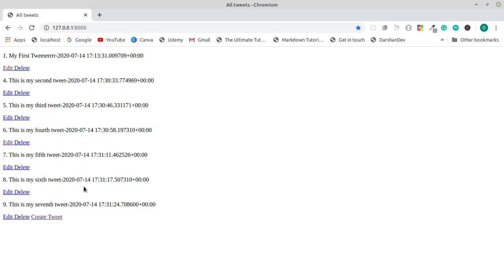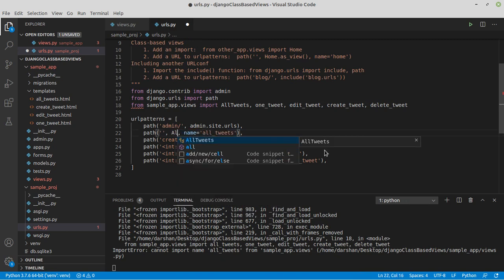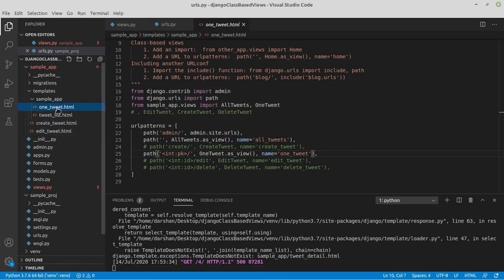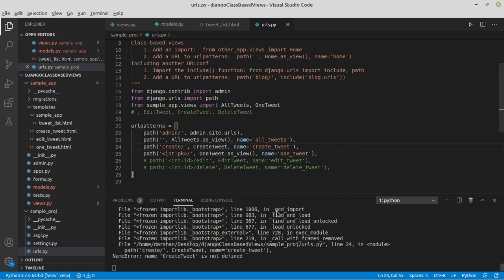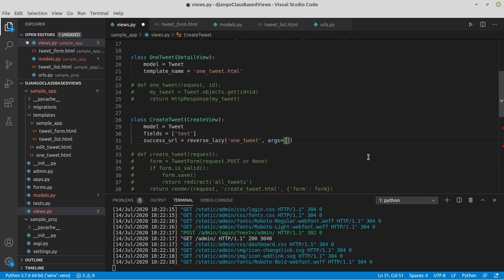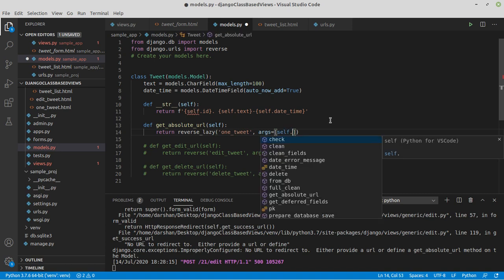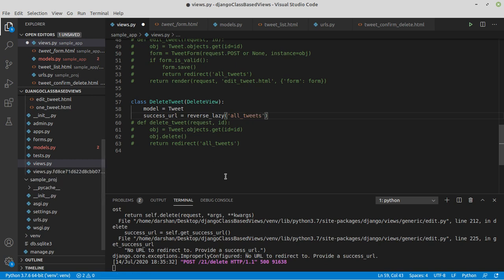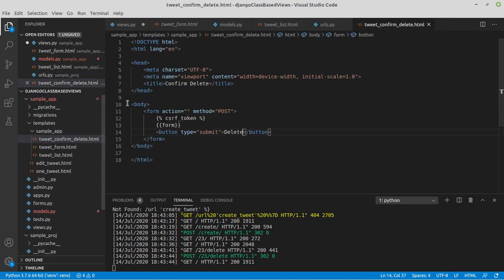Django Class Based Views Tutorial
This is a tutorial to learn about Django class-based views. So if you have learned how to use function-based views, then class-based views are the obvious next step. They allow for more abstraction and removal of boilerplate code. Let's get started!
If you're just getting started with Django this is not a tutorial for you. You will first need to learn how to make a basic CRUD app in Django. So please go to my video series- Getting started with Django and learn about getting started.
The series gets you covered on all fronts.-